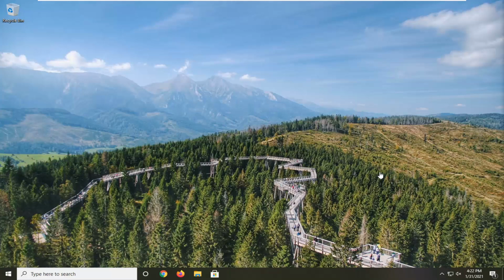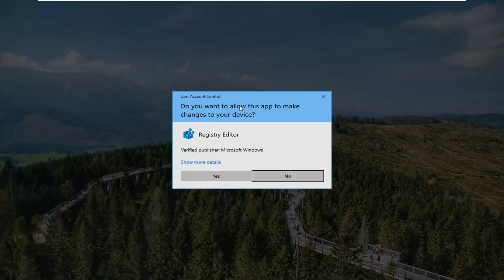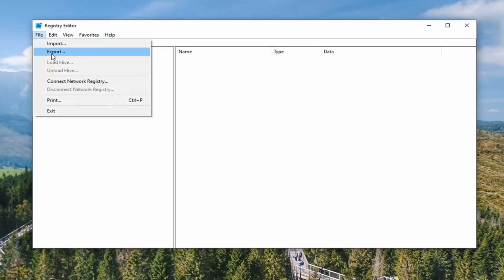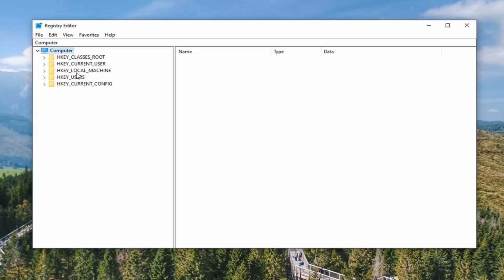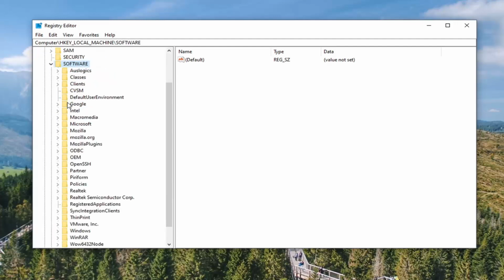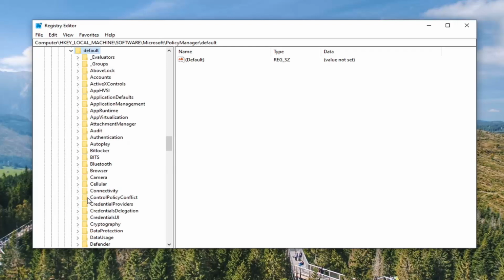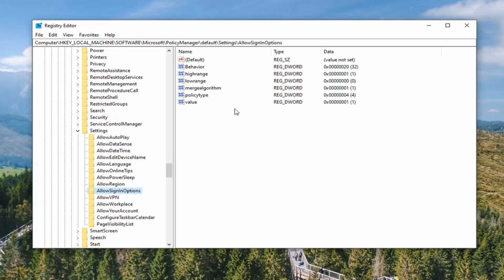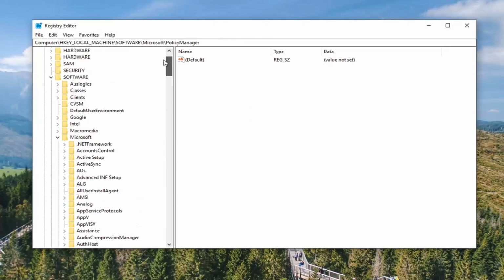How to Disable Sign in Options in Windows 10 Settings [SOLUTION]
If you like, you can disable the Sign-in options page in Settings to prevent any of these settings from being changed by users on the computer.

Issues addressed in this tutorial:
disable sign in options windows 10
remove sign in options windows 11
how to disable sign in options in windows 10 settings

If you want to disable the Sign-in options page in the Windows Settings panel, this tutorial will guide you through the steps. You need to perform this job with the help of the Registry Editor on your Windows 11/10 PC.